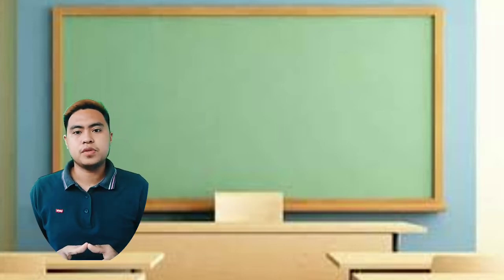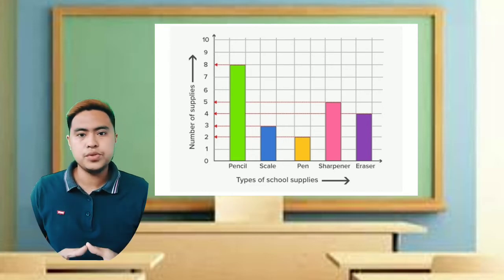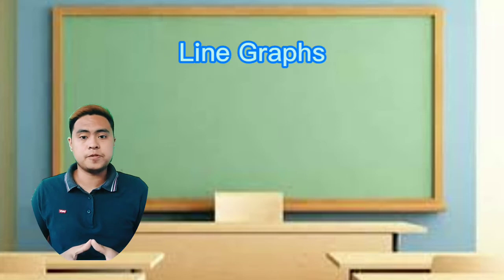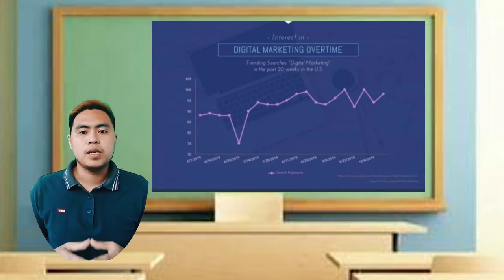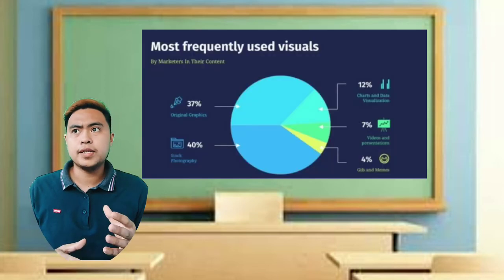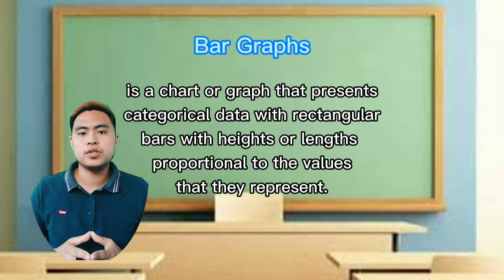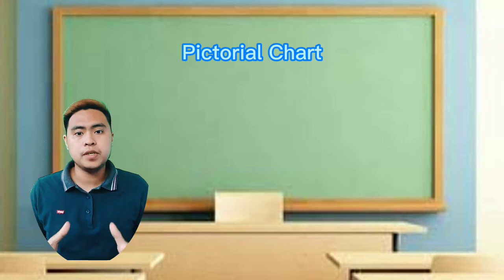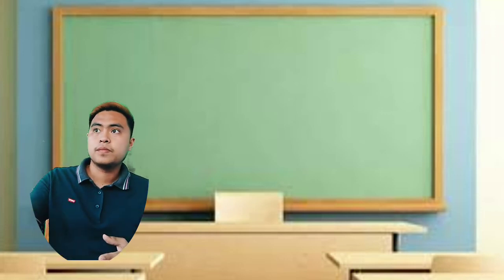Teaching with Visual Symbols - GRAPHS | Virtual Reporting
Content:
TEACHING WITH VISUAL SYMBOLS - GRAPHS
TYPES OF GRAPHS
LINE GRAPHS
PIE GRAPHS
BAR GRAPHS
PICTORIAL CHART OR GRAPHS

Subribe to my Youtube Channel and Hit the ring bell.